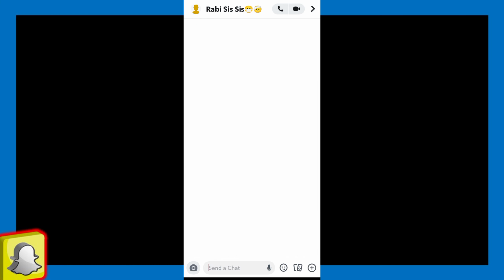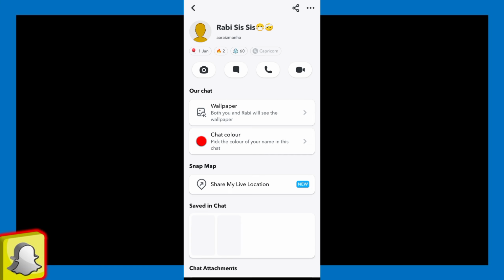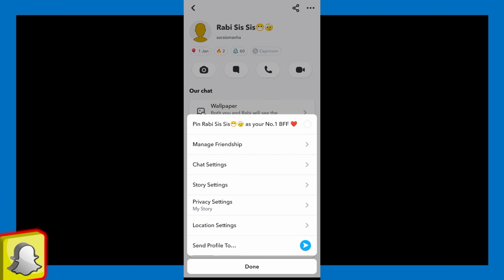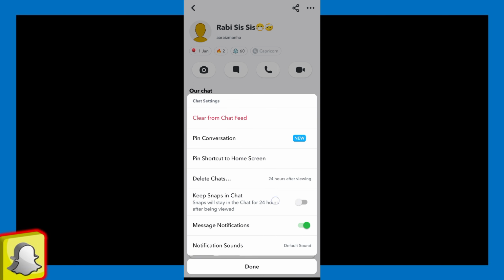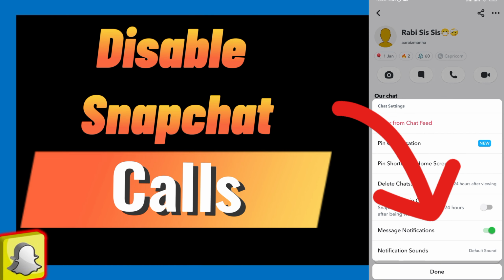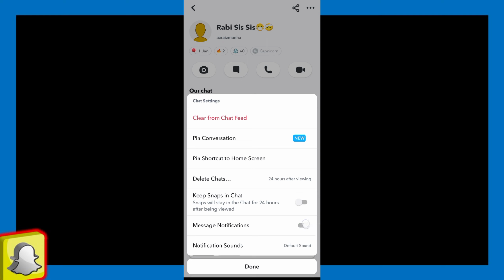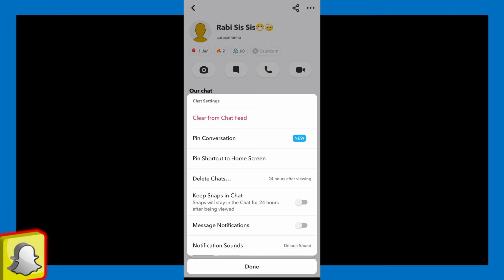How to Disable Snapchat Calls (2024)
**Title: How to Turn Off Snapchat Calls: Disable, Deactivate, Mute (2024)**

**Description:**
Welcome to our tutorial on how to disable Snapchat calls and enhance your privacy on the app. Learn how to mute, deactivate, or turn off incoming calls on Snapchat to have a more seamless experience. Our step-by-step guide covers all you need to know about managing your call settings effectively. Say goodbye to unwanted interruptions and stay focused on what matters most.

**Queries Solved:**
1. Disable Snapchat calls
2. Mute incoming calls on Snapchat
3. Deactivate call feature on Snapchat